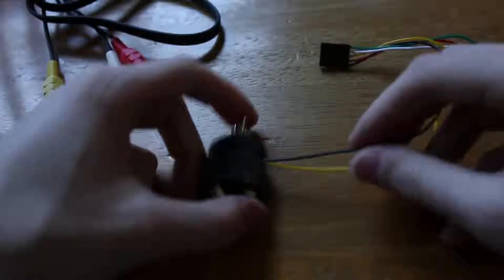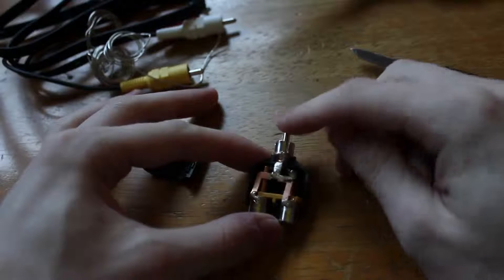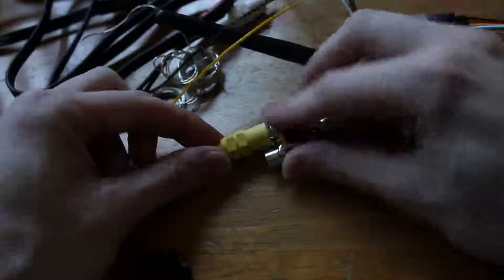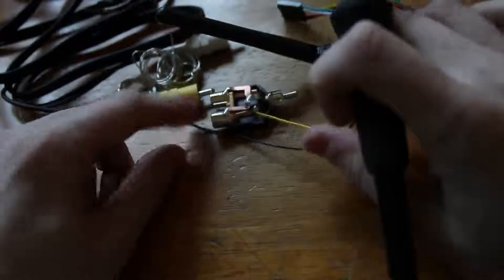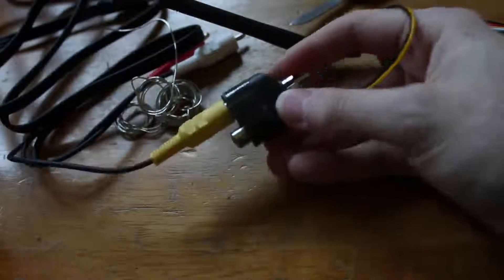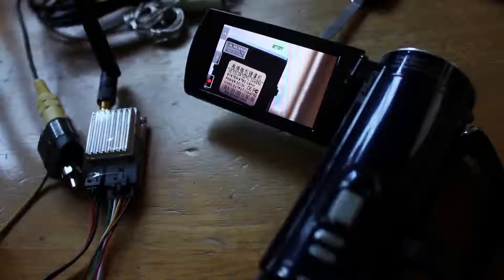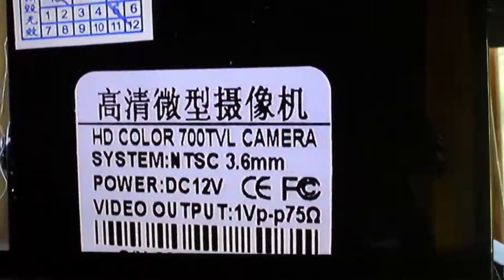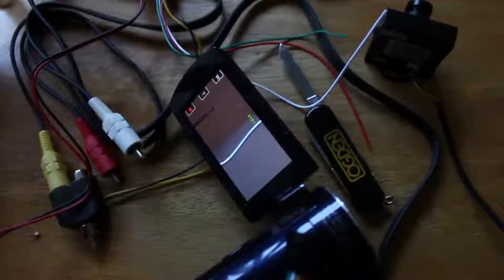FPV Composite Video Cable Adapter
Hey guys, today I show you how to make a composite video splitter into a fpv compatible cable/adapter.

-Wires that come with your FPV transmitter
-Composite Video Splitter
-Soldering Iron
-Solder
-Any composite cable you wanna use with the adapter

What is nice about this is you can have your composite video plugged into a tv though the adapter, and transmit the video to yet another tv/screen making it pretty darn handy.
Link to splitters if you need them, and to slightly help out my channel! (only 3 bucks just about!)